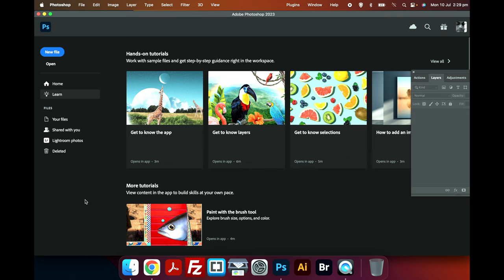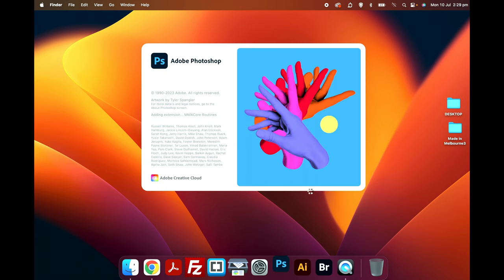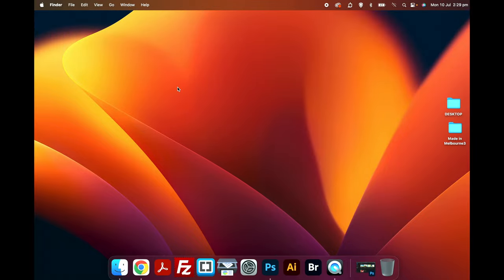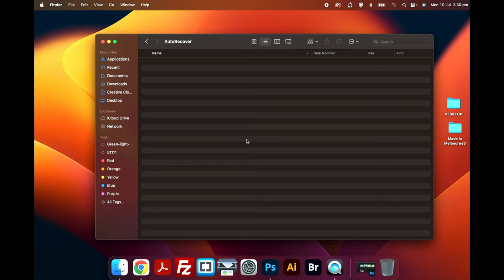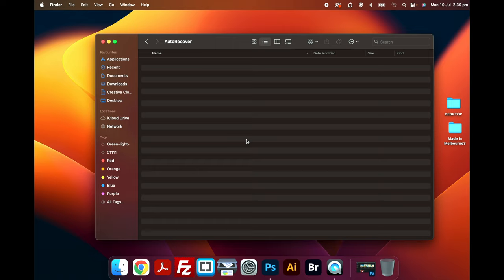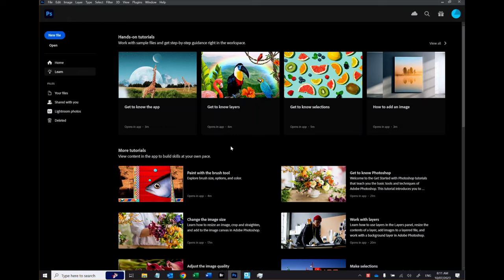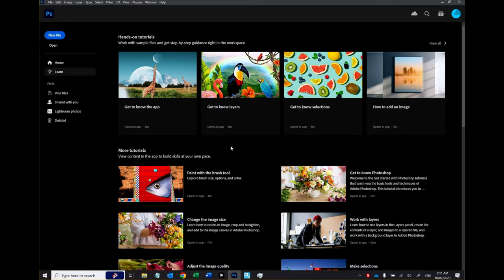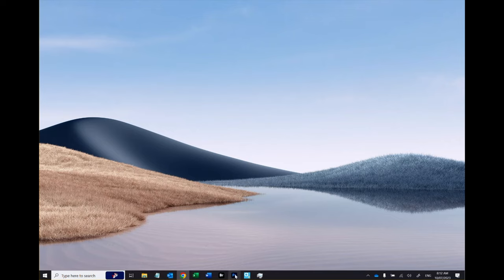How to Force Kill Photoshop on a Mac or PC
In this quick video tutorial, I will guide you through shutting down or force-killing Photoshop when it crashes on both Mac and PC platforms. We understand how frustrating it can be when your favourite editing software unexpectedly crashes, so we're here to help you resolve the issue efficiently.

Additionally, we'll show you how to locate the autoRecover files specifically on your Mac. This feature can be a lifesaver when working on important projects, as it allows you to recover unsaved changes in the event of a crash.

Join me as I walk you through the steps to regain control over Photoshop and retrieve any unsaved progress on your Mac. Whether you're using a Mac or a PC, this video has got you covered.

Video Duration 3:35